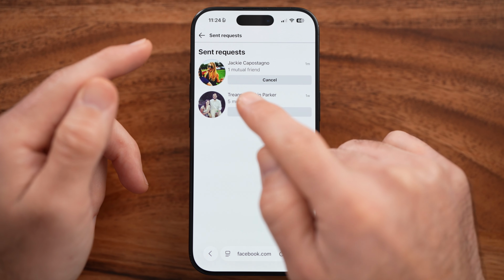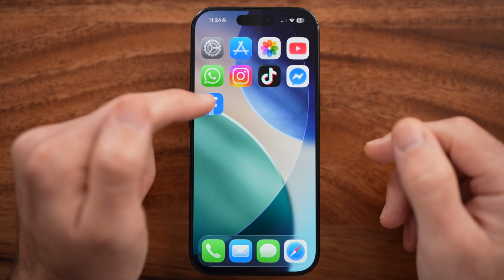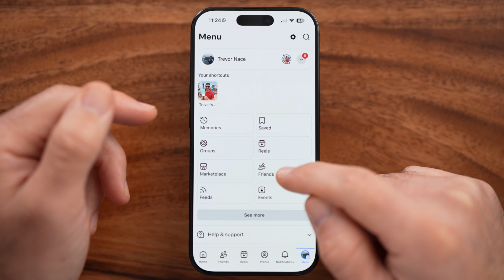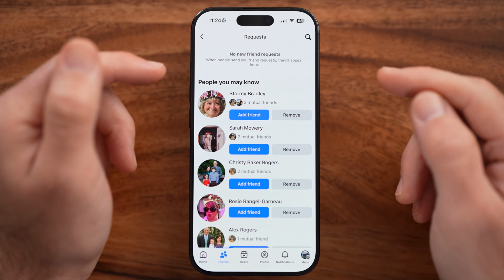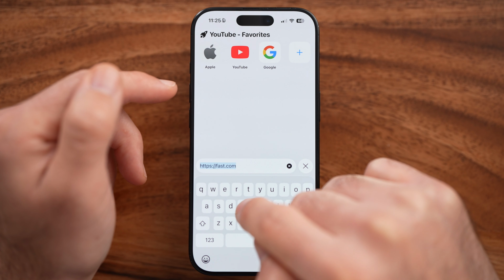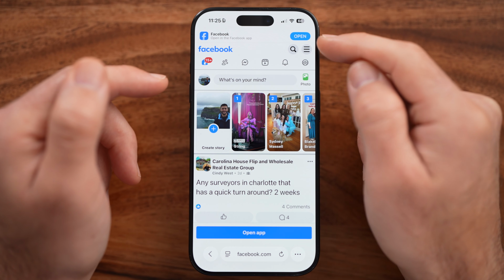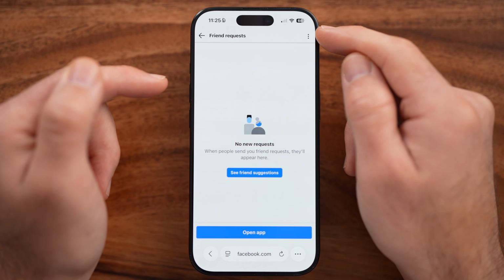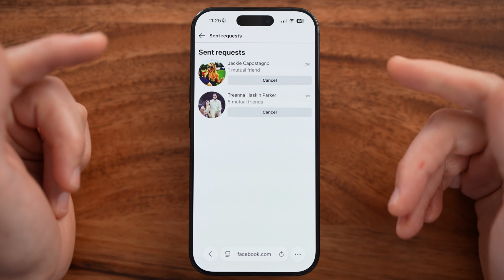How To See Sent Friend Requests On Facebook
Here's how to see all of your sent friend requests on Facebook if you want to see if they accepted it or want to cancel it.